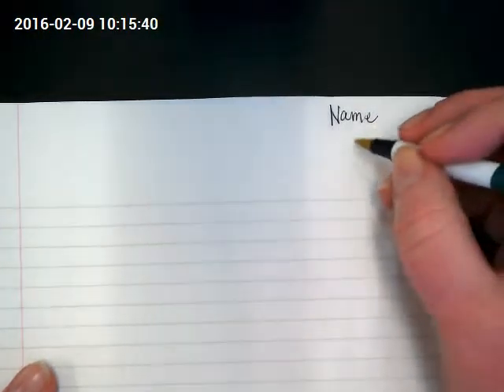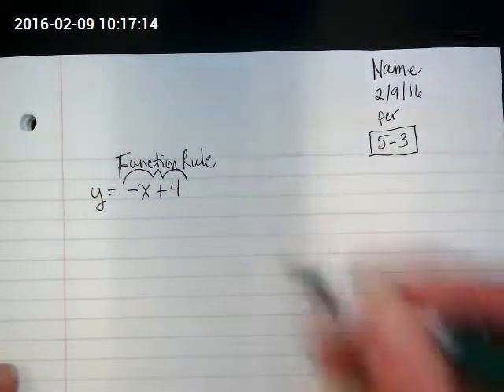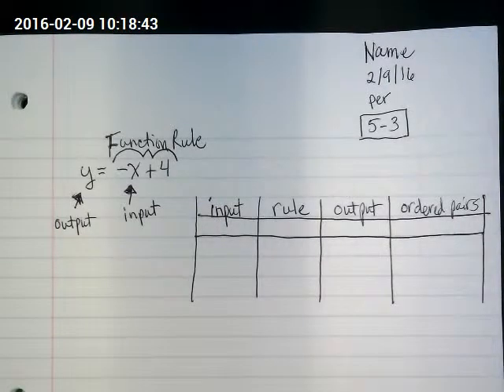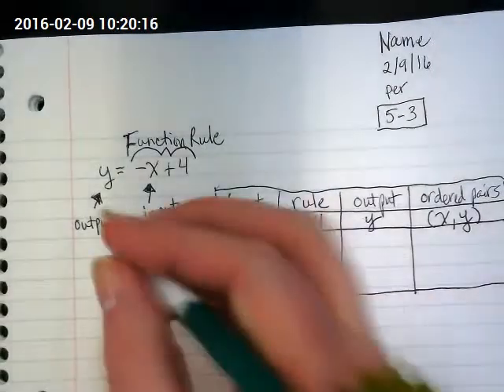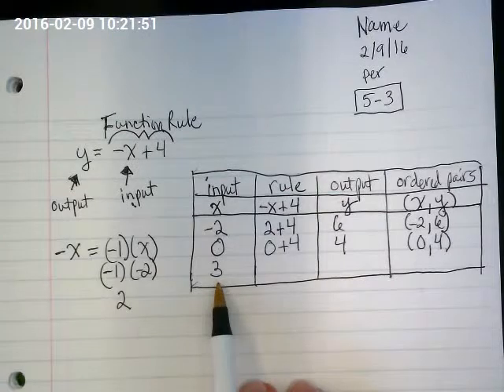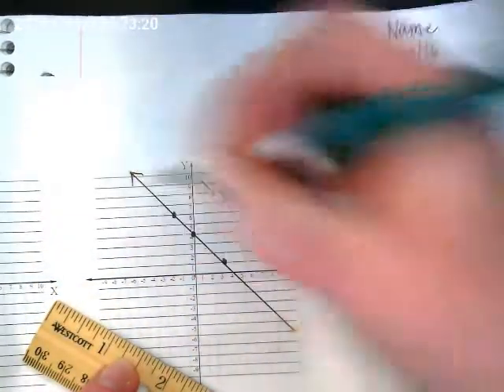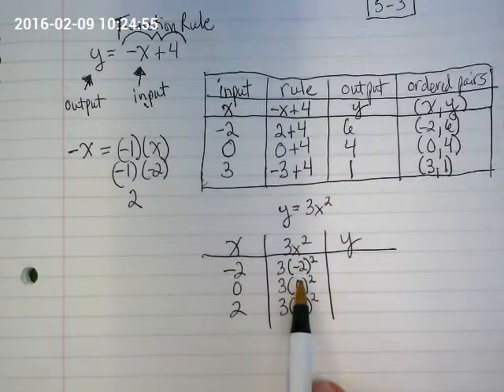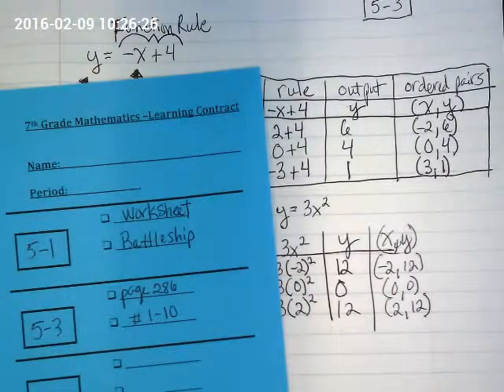Functions, Tables and Graphs (5-3)